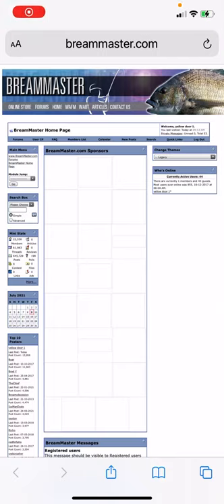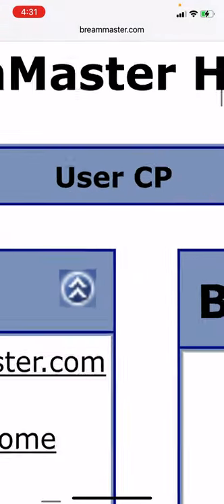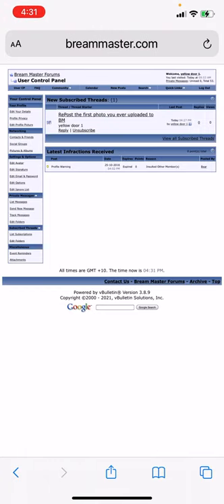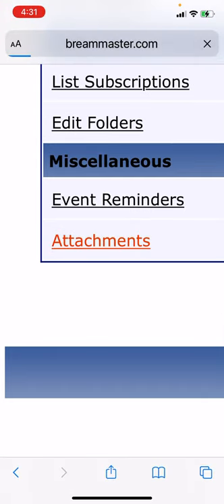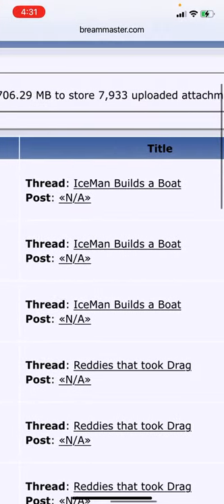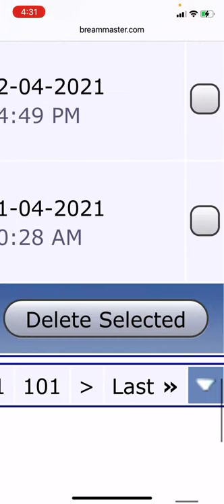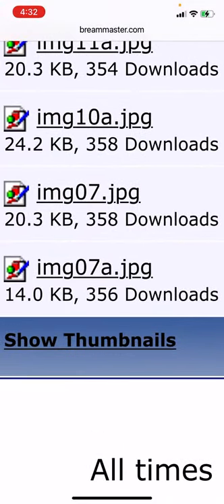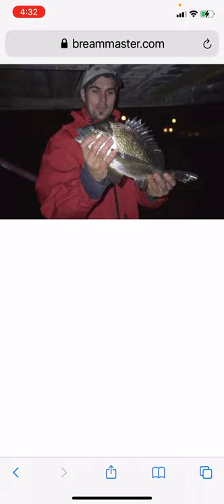How to find the first photo you posted on bream master